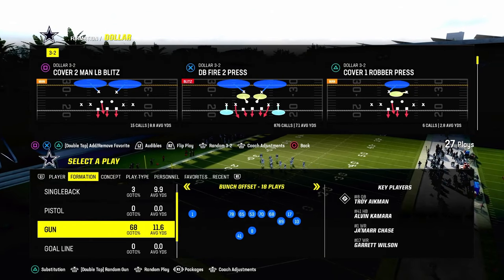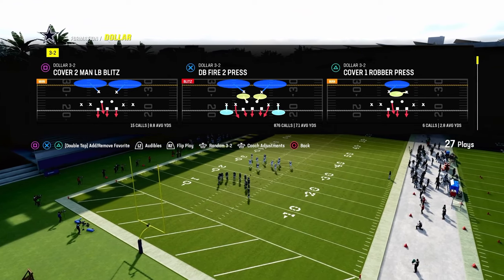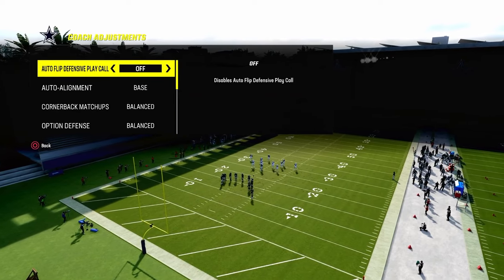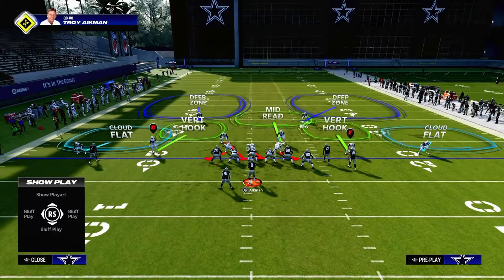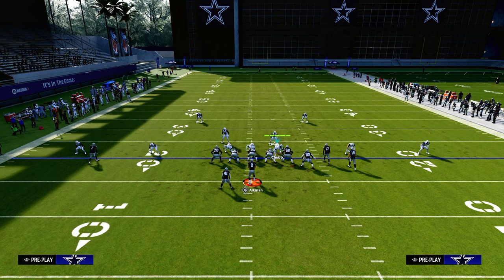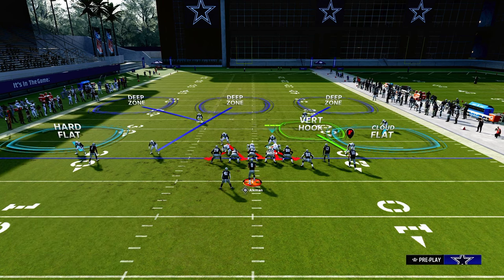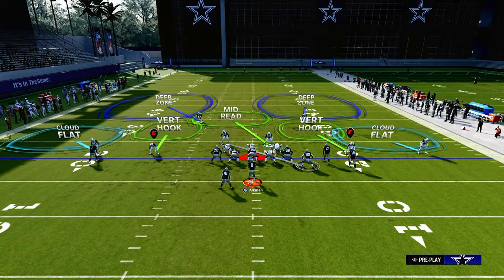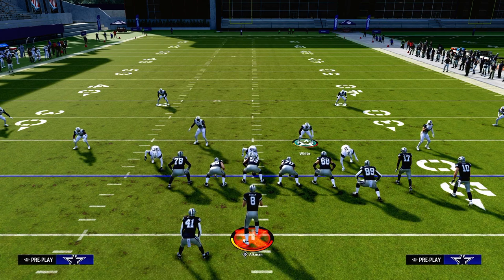Madden 24 Tips - ROLL Coverage Is LOCKDOWN